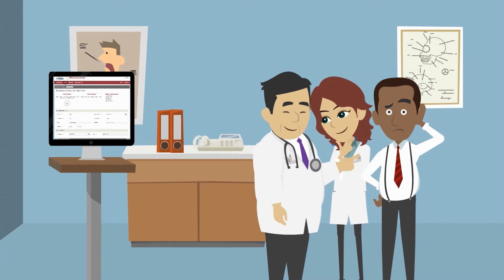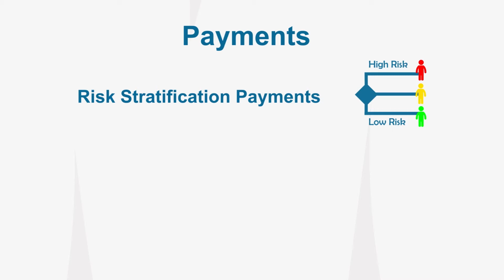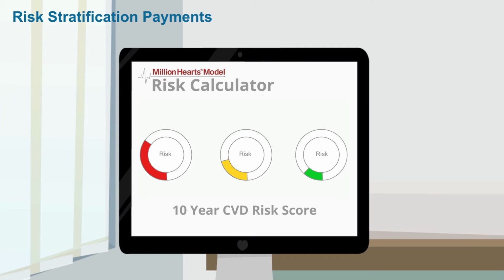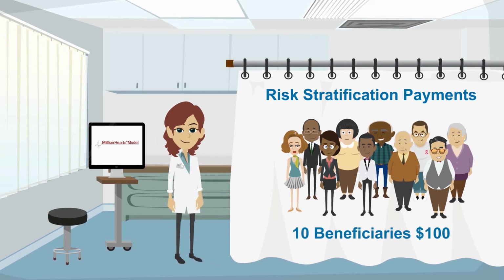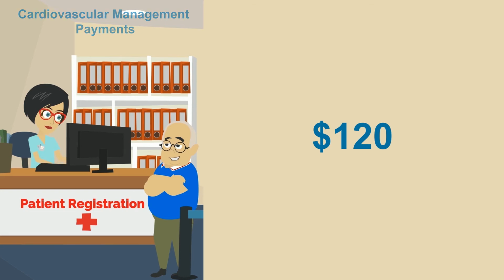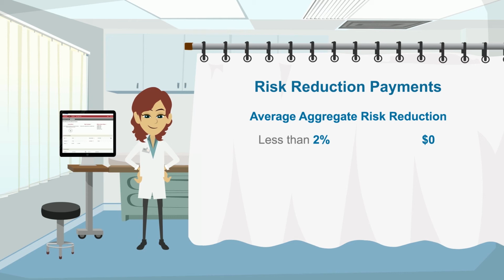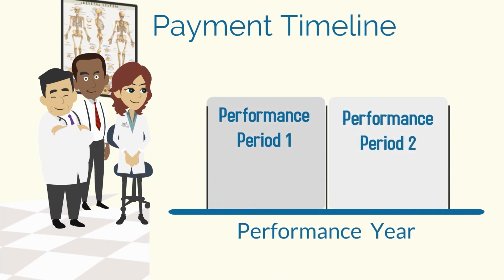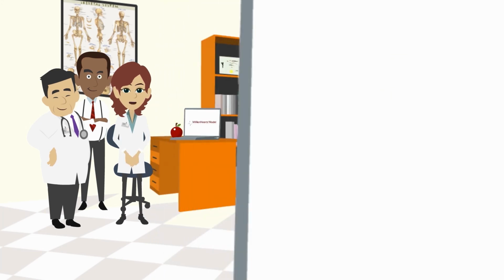Understanding Payment Calculations for Million Hearts® Model Intervention Group Participants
PLEASE NOTE: This video is a required training for Intervention group participants. To confirm that at least one member of your organization has viewed the video, complete a quick, 4-question survey at the following